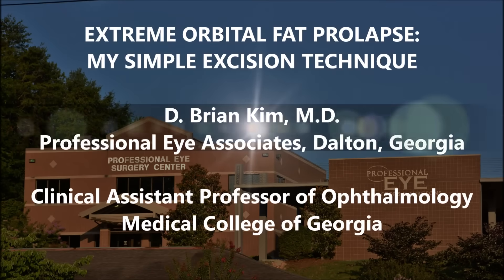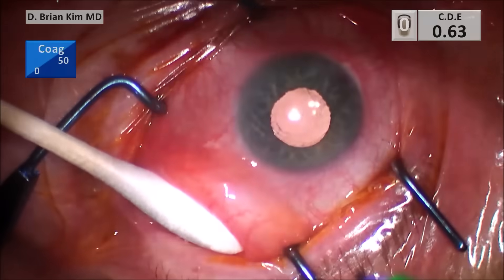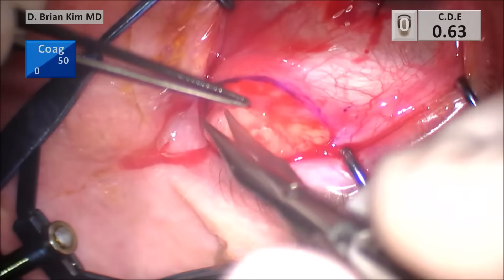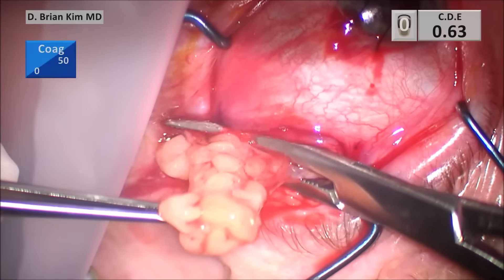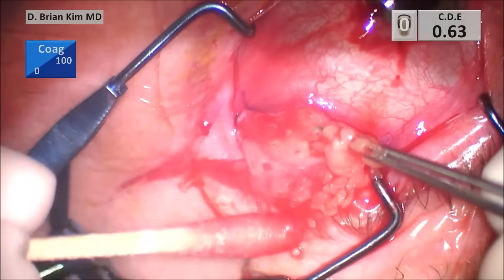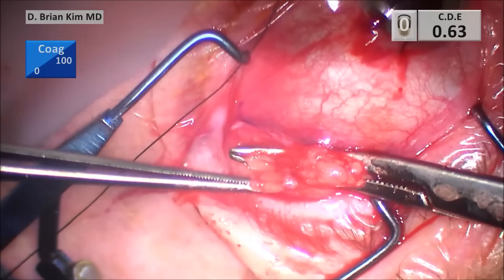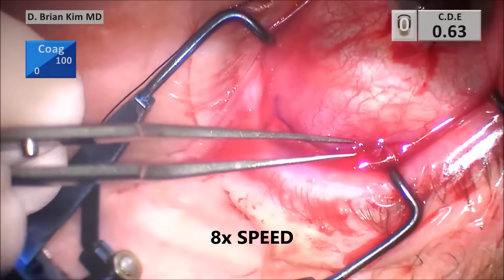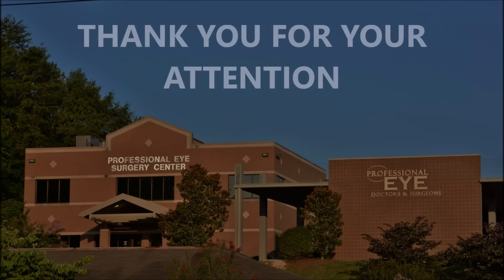Extreme Orbital Fat Prolapse: My Surgical Technique